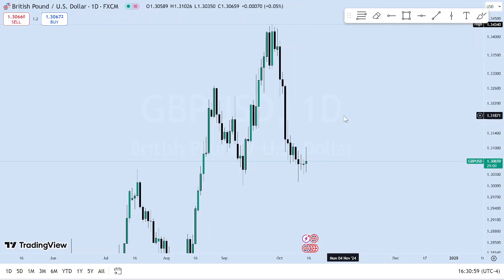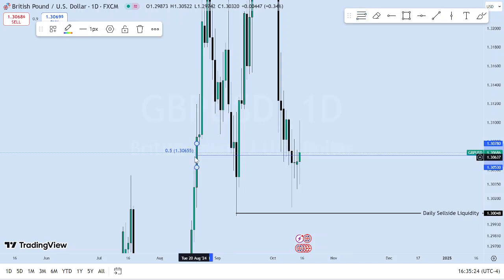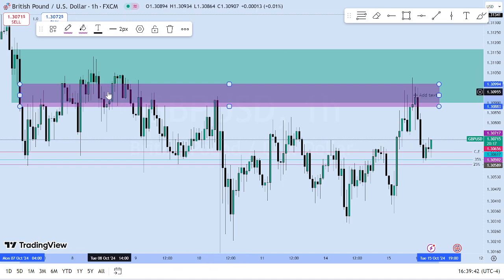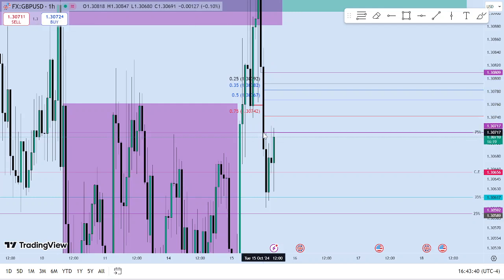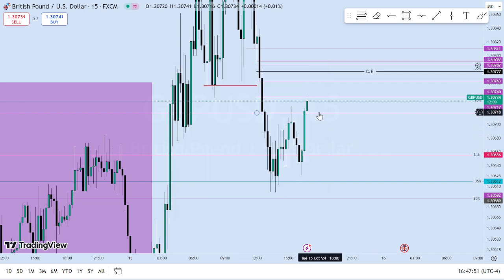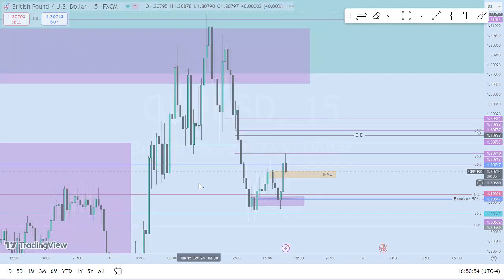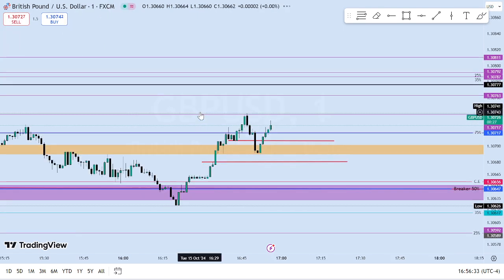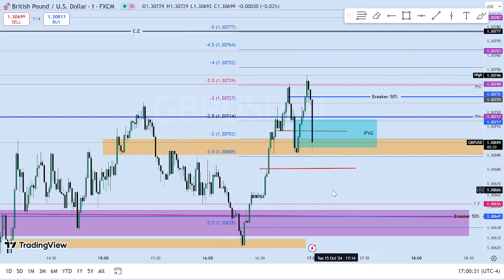2024 Mentorship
Price chronicle.